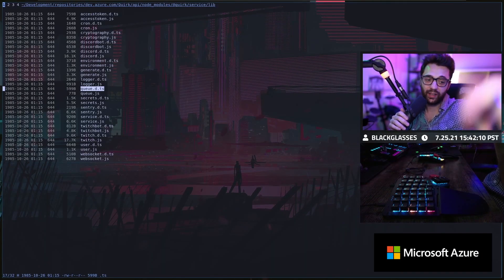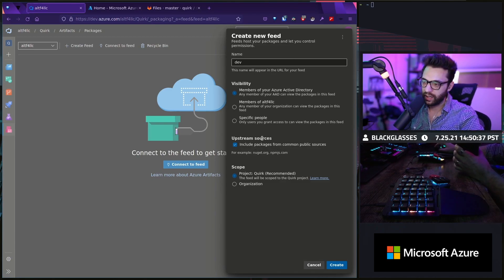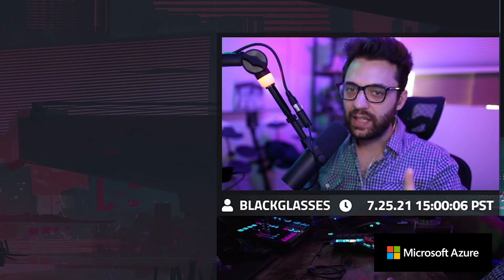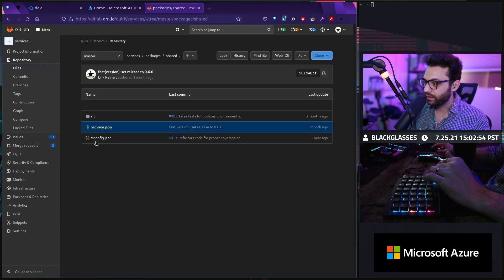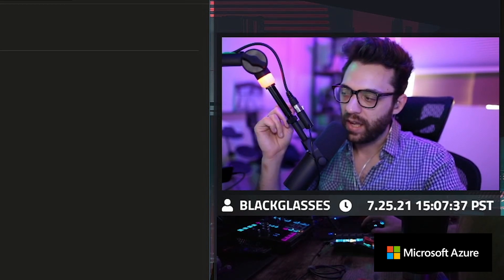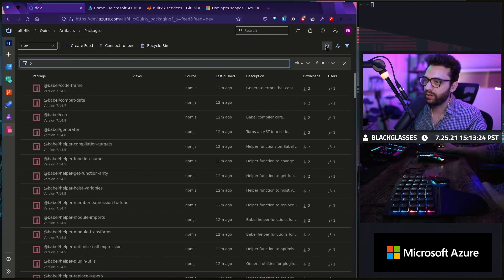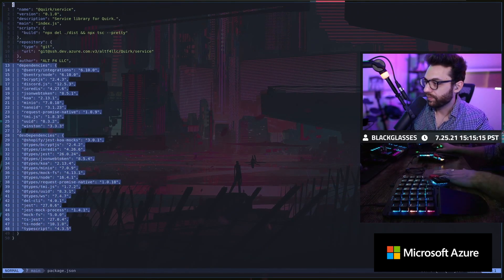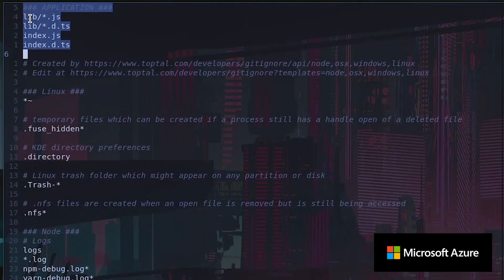Start from scratch with Azure: Private packages with Azure Devops Artifacts - Part 6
Private Packages (NPM) with Azure DevOps Artifacts: How to setup Azure DevOps Artifacts for use with private NPM packages.